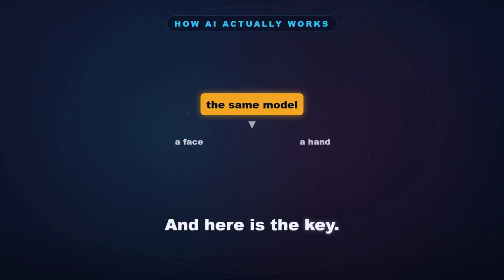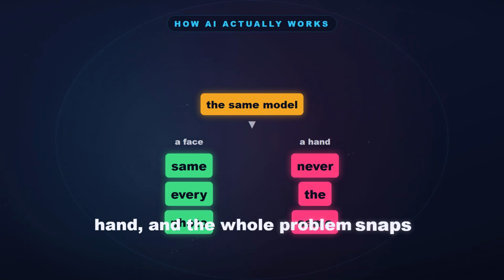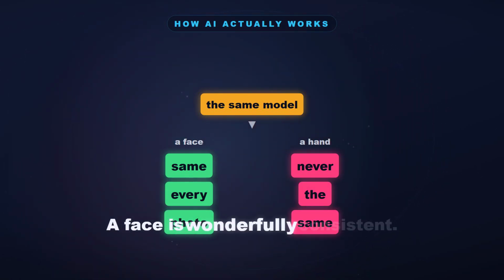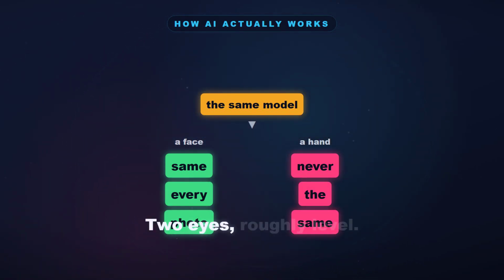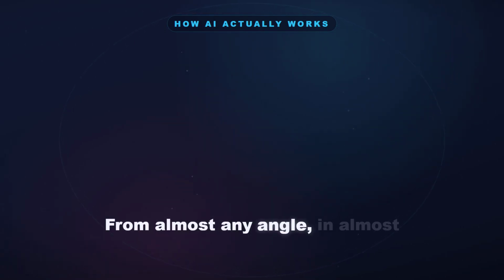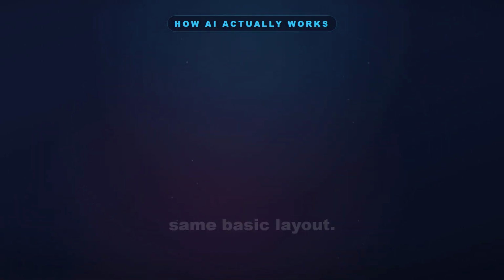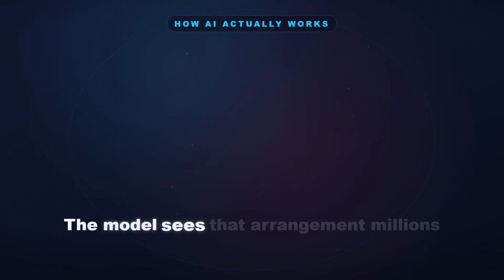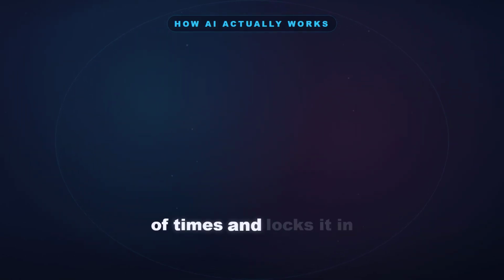Why AI Image Generators Keep Drawing Hands — The Truth Nobody Explains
For years, you could spot an AI image by one thing.

A clear, no-hype breakdown of Why AI image generators keep drawing hands with too many fingers. Part of HOW AI WORKS, the channel that explains what AI is actually doing under the hood, one idea at a time.